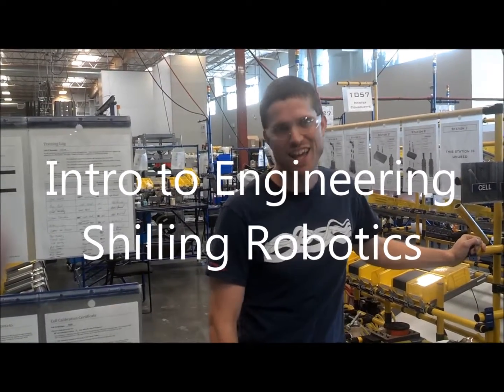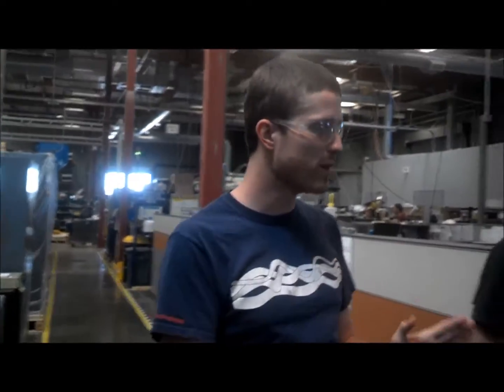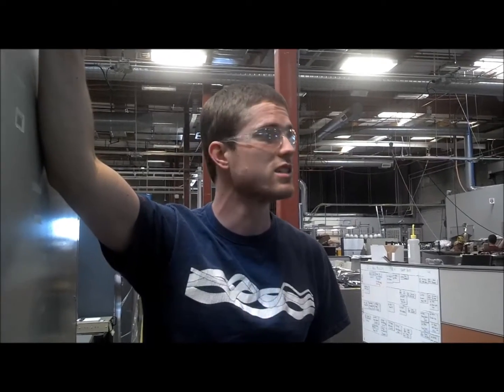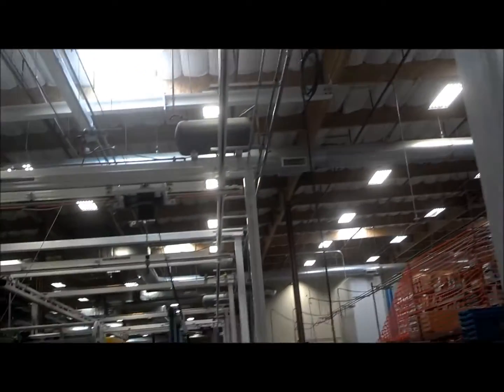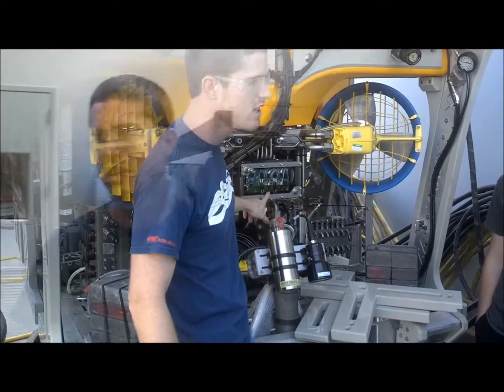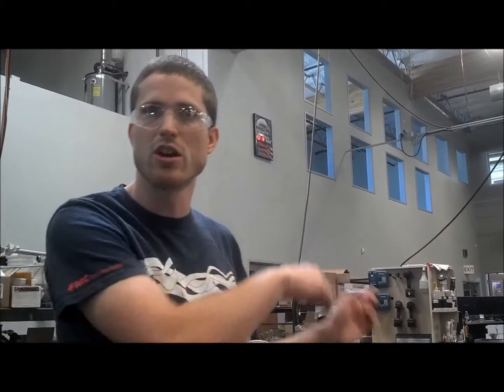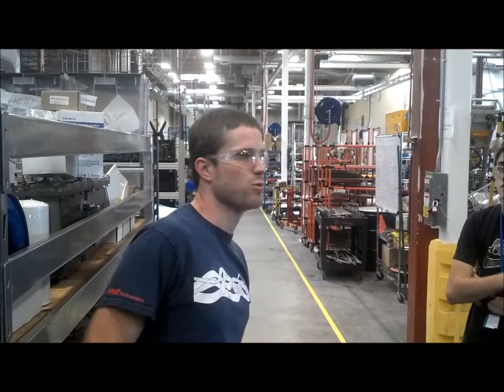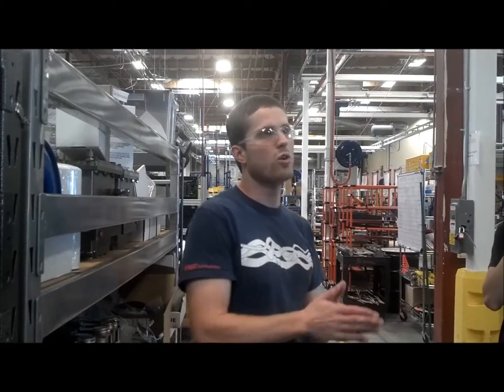Intro to Engineering, Schilling Robotics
Introduction to the life of an engineer at Schilling Robotics in Davis.  He describes the importance of design and the key to good prototyping is to test early.  Engineering, tinkering, making are all hand in hand to design and build good products. Some of my favorite tools